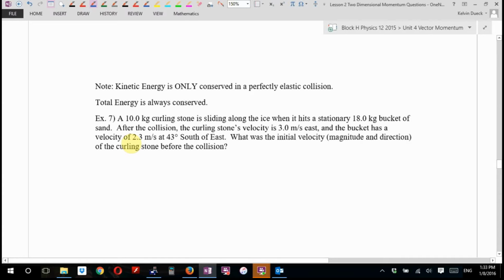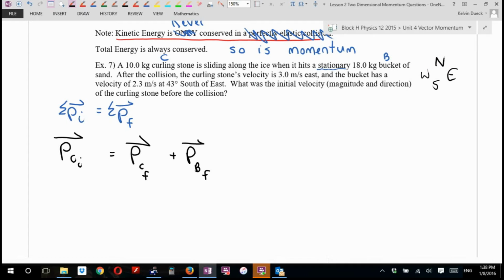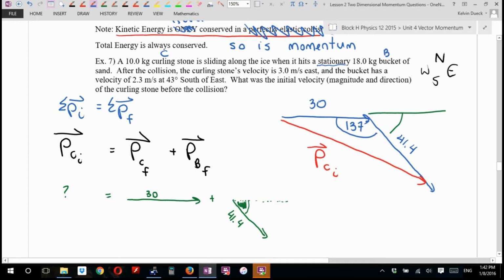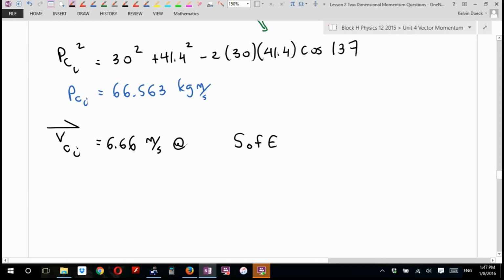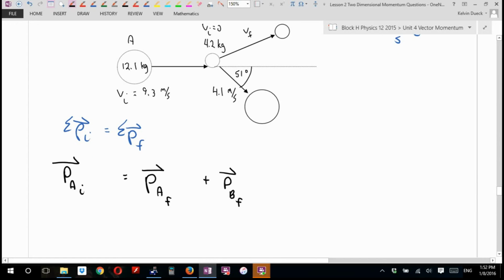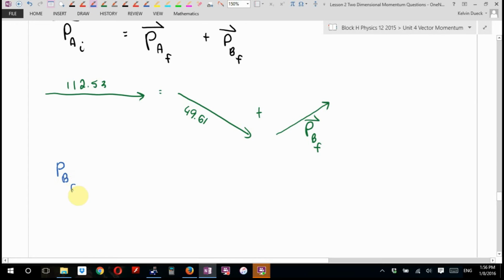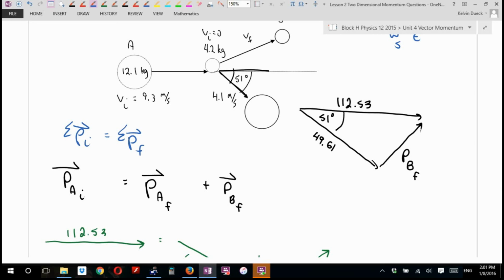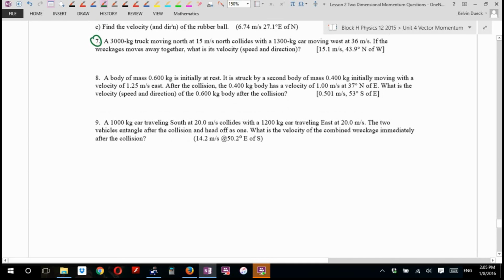Physics 12 U4L2 Two Dimensional Collisions Part 2